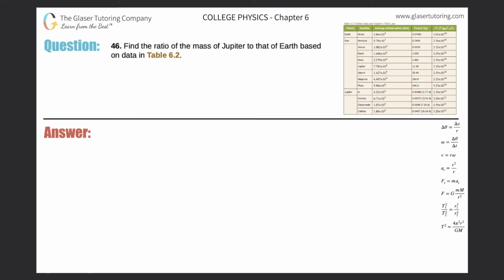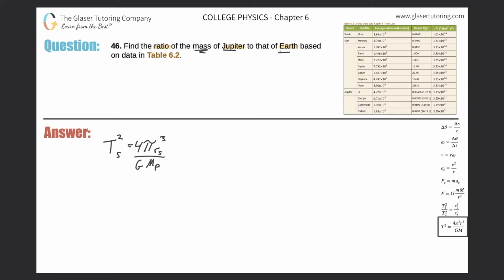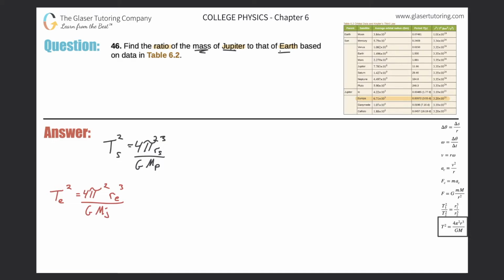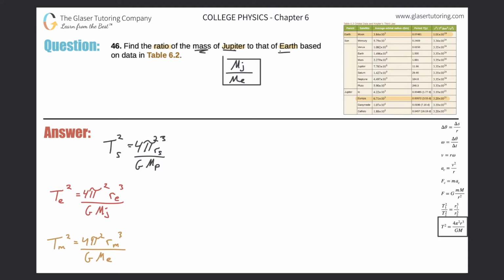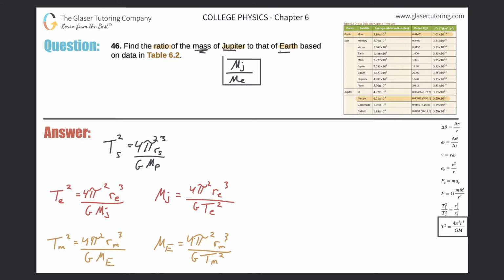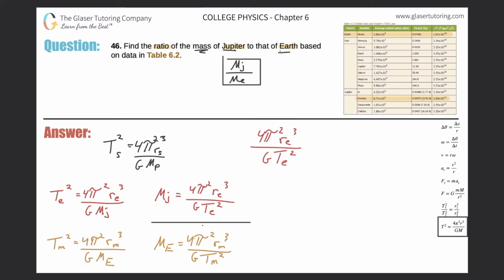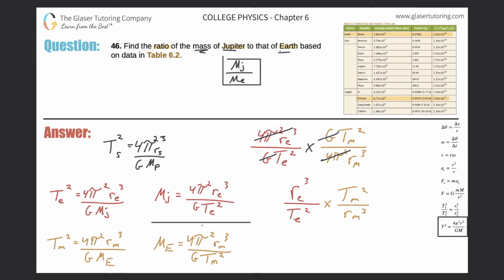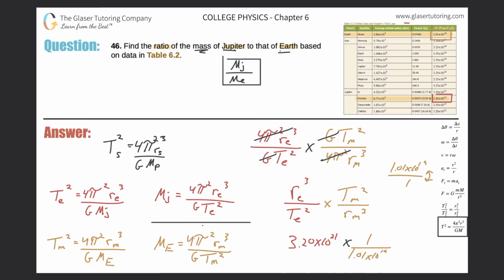6.46 | Find the ratio of the mass of Jupiter to that of Earth based on data in Table 6.2.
Find the ratio of the mass of Jupiter to that of Earth based on data in Table 6.2.